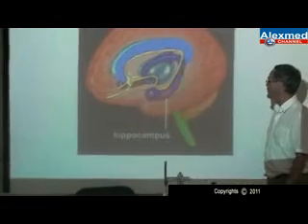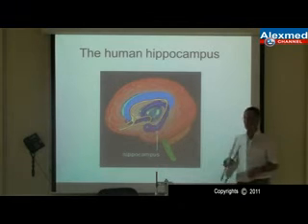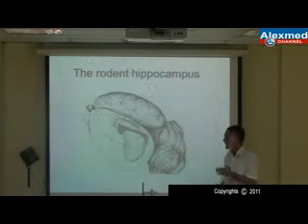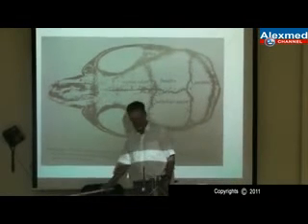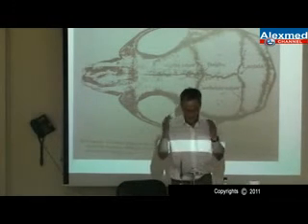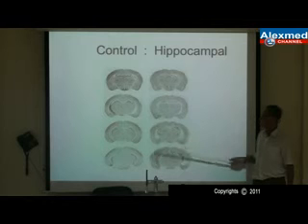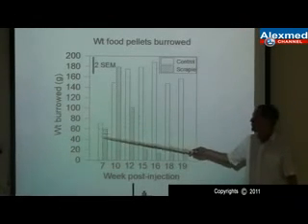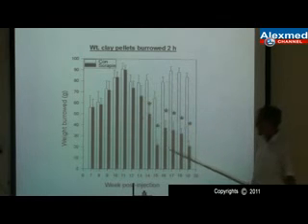Research Opportunities and Methods (2): Neurobehavioral studies in rodents by Prof. Robert Deacon